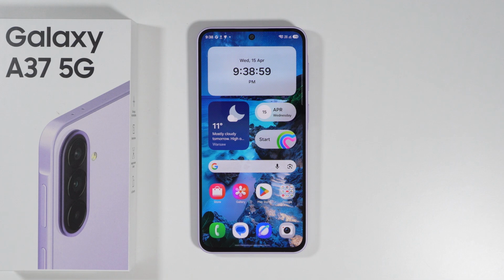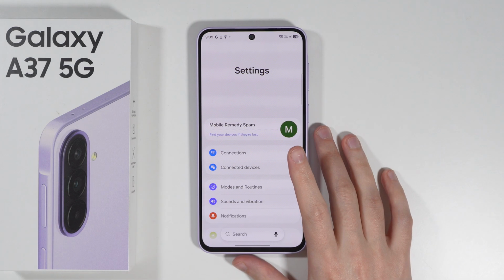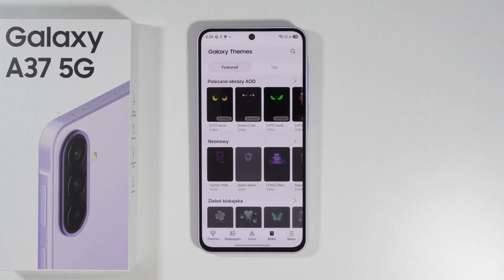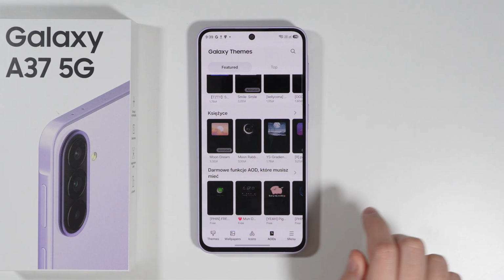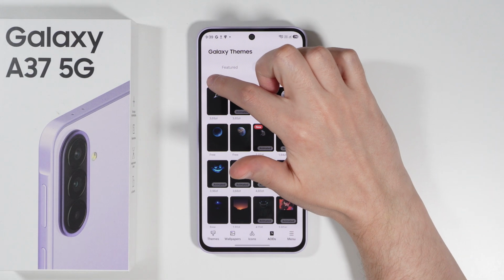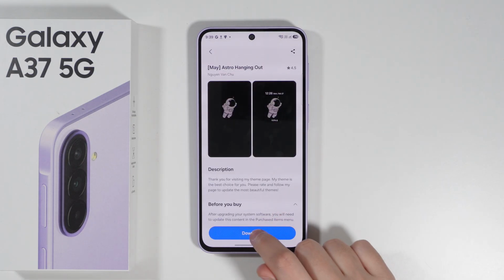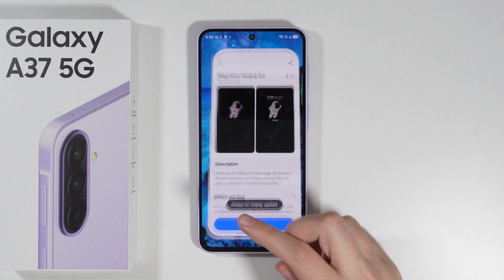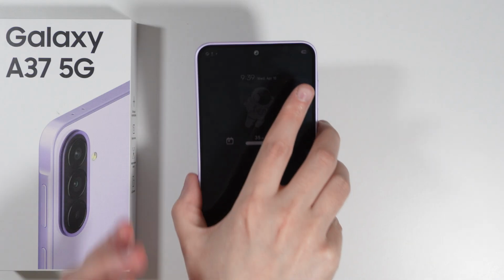Samsung Galaxy A37: How to Get New Always On Display Style (Download AOD Theme)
In this video, I'll guide you through the process of getting a new Always On Display style for your Samsung Galaxy A37. You'll learn how to download and apply an AOD theme, transforming your device's lock screen into a personalized showcase. Follow along with these easy steps to enhance your Galaxy A37's display with fresh designs and styles.